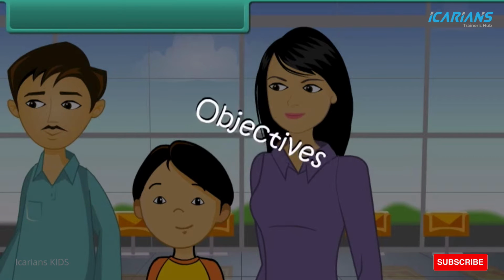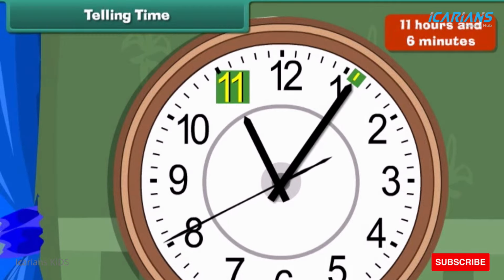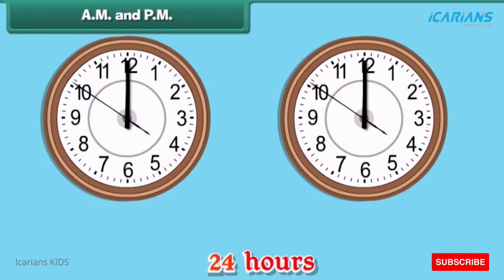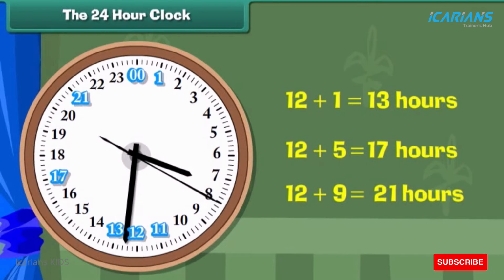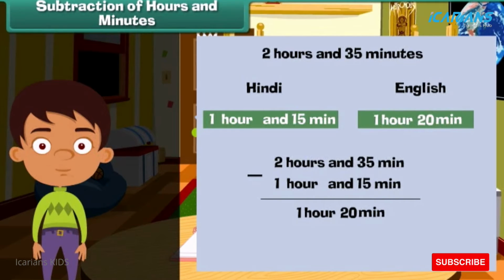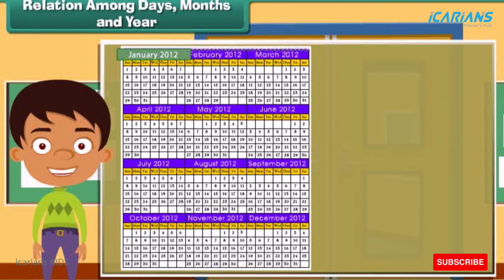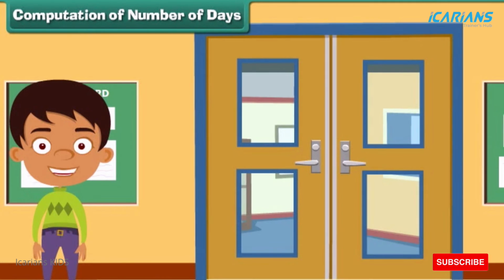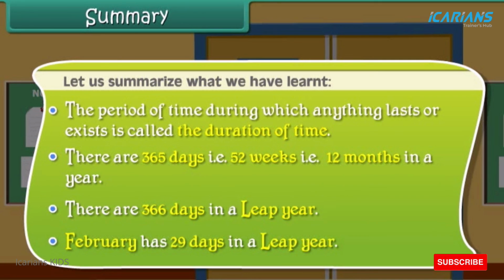Class 4th Students | Maths | Time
Class 4th Students | Subject - Maths | Time

Language - English